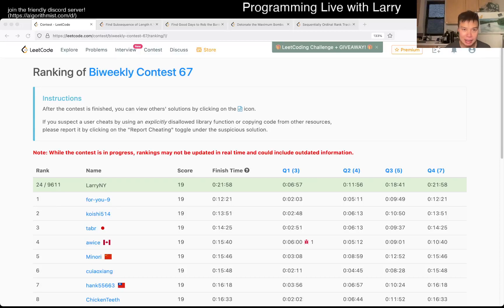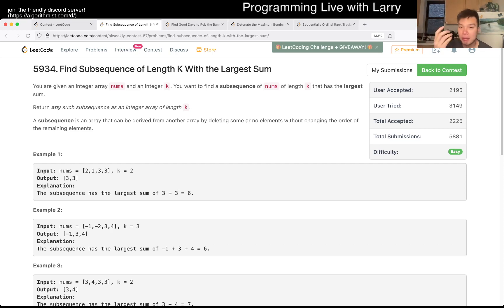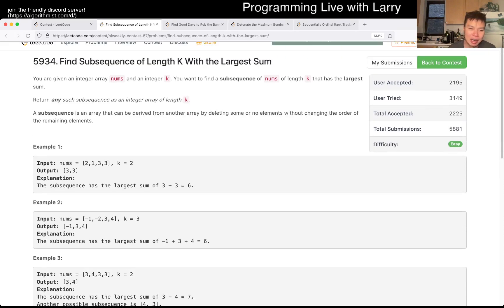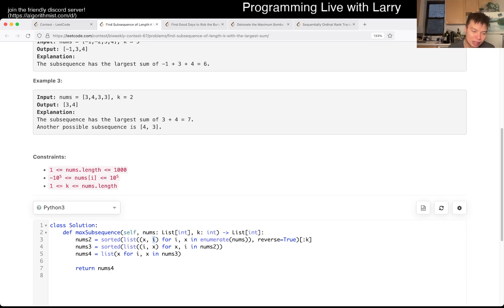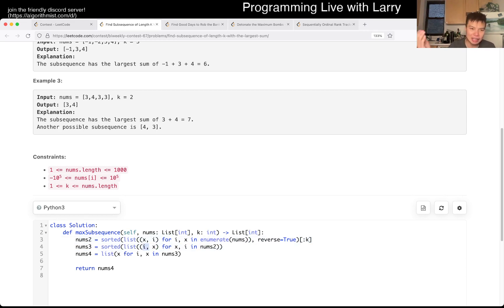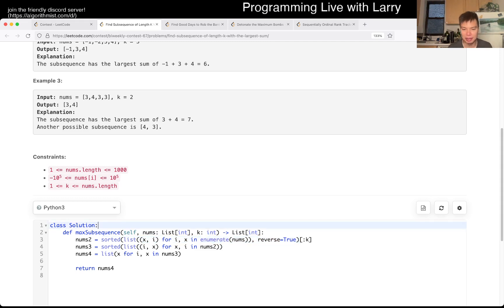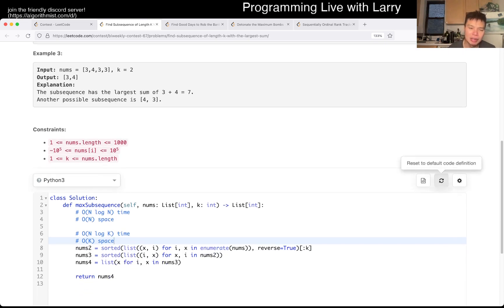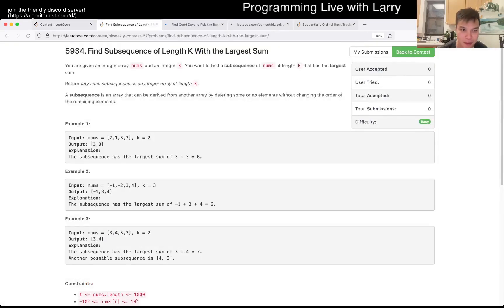2099 Find Subsequence of Length K With the Largest Sum (Leetcode Easy)